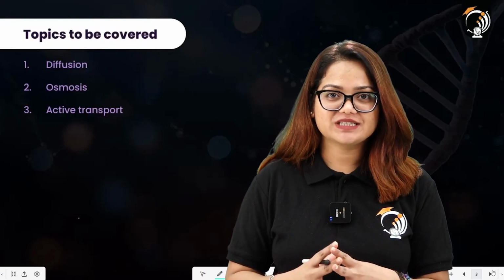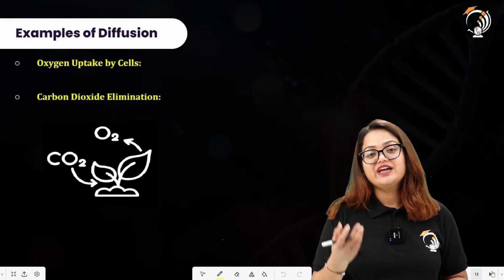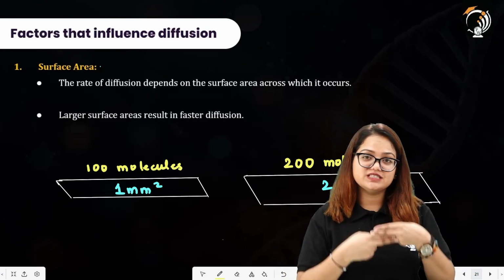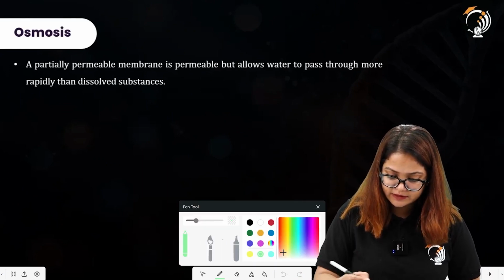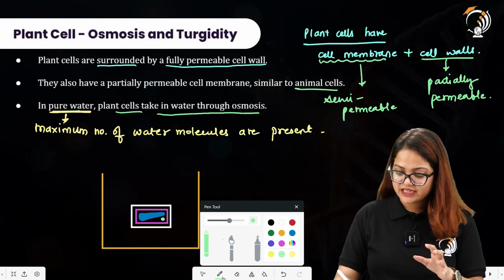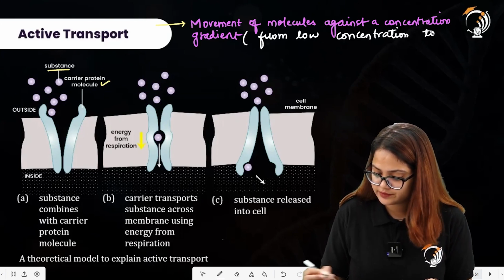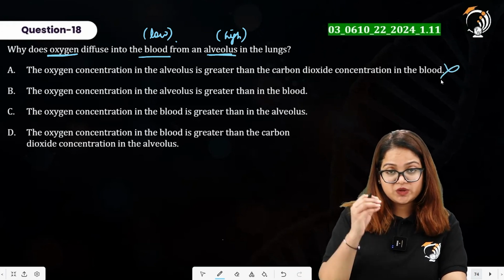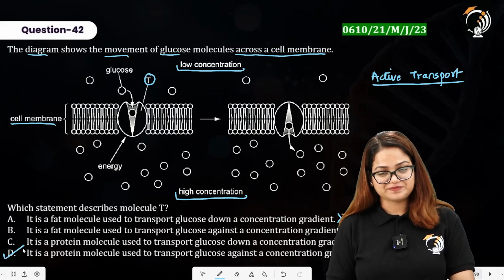IGCSE Biology 0610: Movement Into And Out Of Cells | Cambridge IGCSE Biology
Discover the fascinating world of cellular transport in Cambridge IGCSE Biology (0610)! This video explores the mechanisms of movement into and out of cells, including diffusion, osmosis, and active transport. Watch now and understand the vital processes that keep cells alive!🌟📘🔬

⭕Timestamps

00:00 - Introduction
00:54 - Topics to be covered
01:28 - Cellular transport
10:20 - Diffusion
12:55 - Cell membrane and diffusion
20:30 - Examples of diffusion
26:18 - Importance of diffusion of gases and solutes
36:54 - Factors of diffusion
53:23 - Osmosis
1:01:00 - Role of water in living organisms
1:02:40 - Osmosis through partially permeable membrane
1:03:42 - Movement of water
1:10:14 - Investigation of osmosis through dialysing tubing
1:17:10 - Plant cell: Osmosis and Turgidity
1:28:06 - Water potential
1:37:00 - Active transport
1:45:18 - Questions
2:19:00 - Thank You Students!